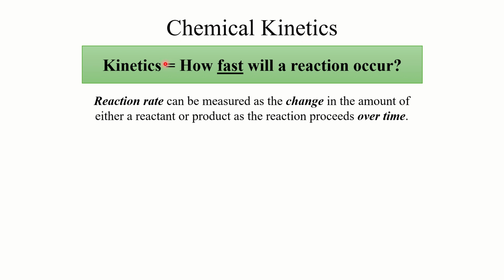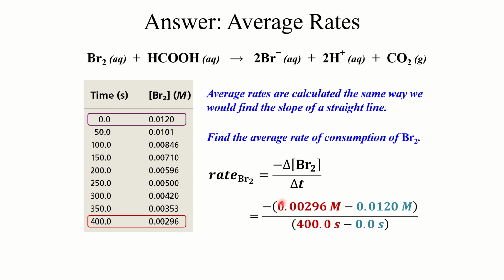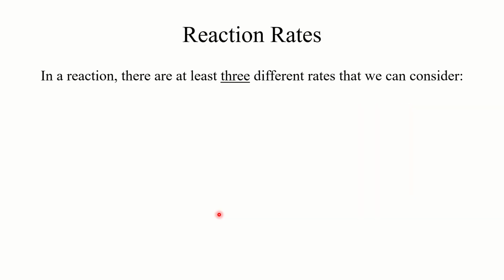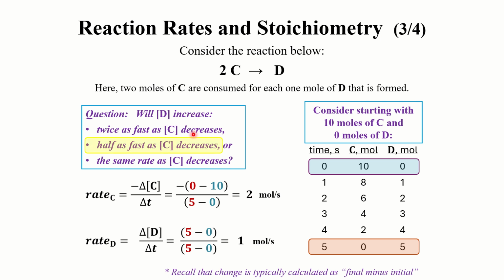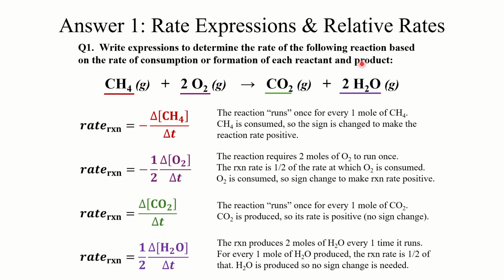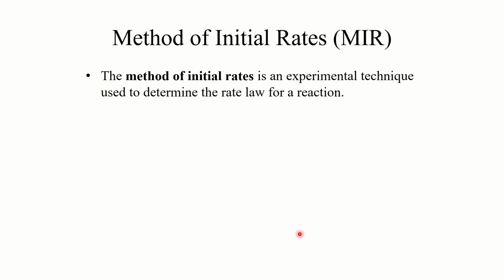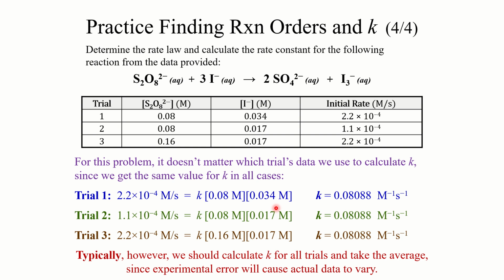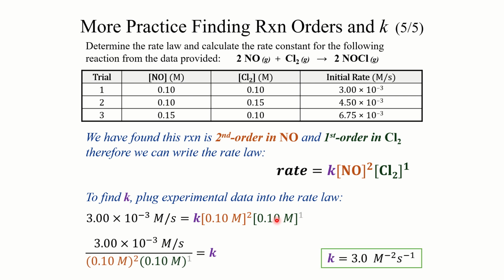General Chemistry 2 - Kinetics - Reaction Rates and Rate Laws (Lecture 8)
CHM 152 Lecture 8 - Kinetics - Reaction Rates and Rate Laws